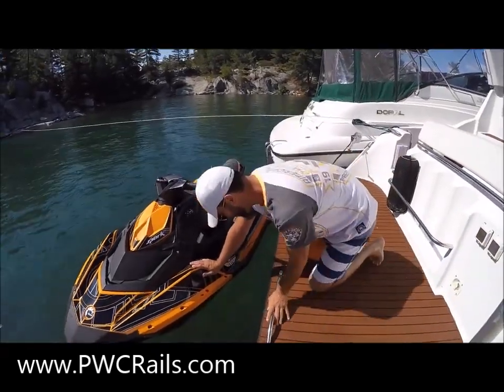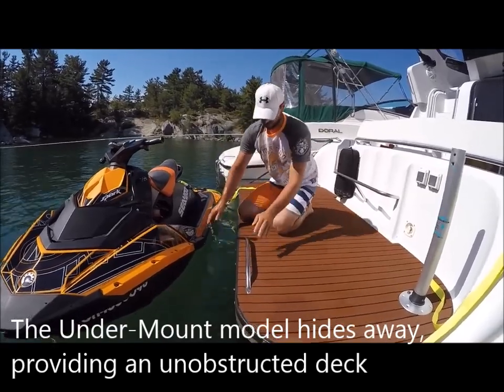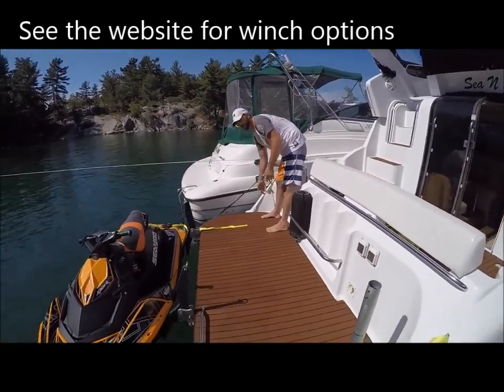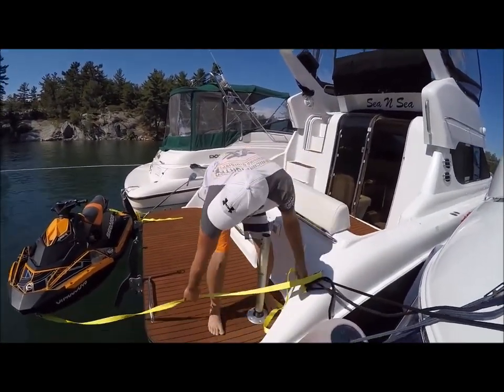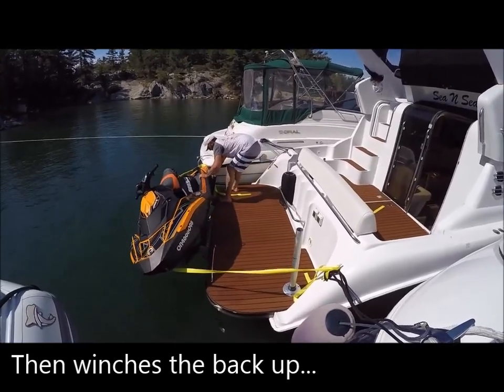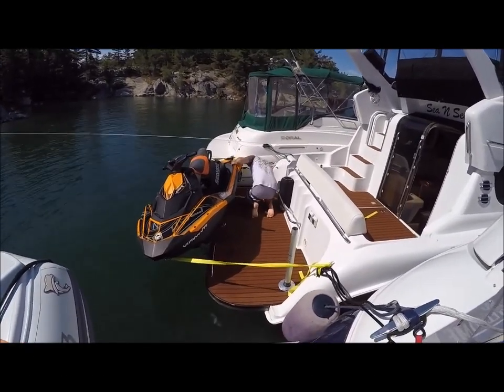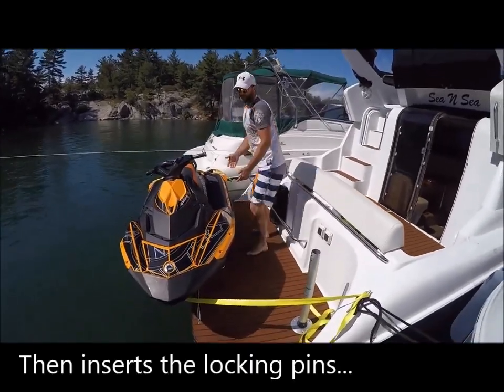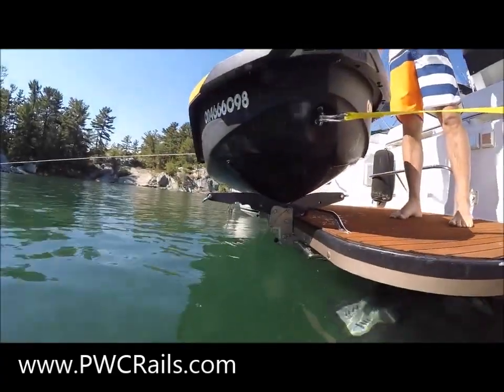Cross-Deck PWC and Dinghy Swim Platform Loading System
Easily load your PWC, Jet Ski, SeaDoo, Waverunner, Dinghy, or Tender on your swim platform without spending a fortune! for more details.